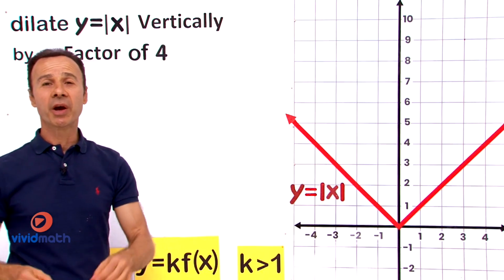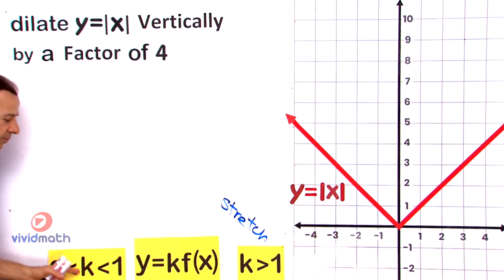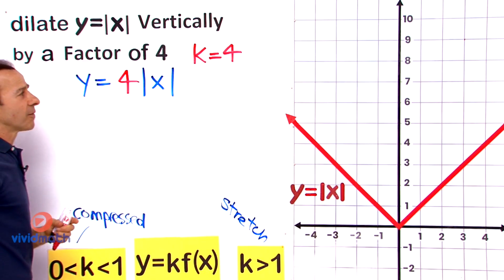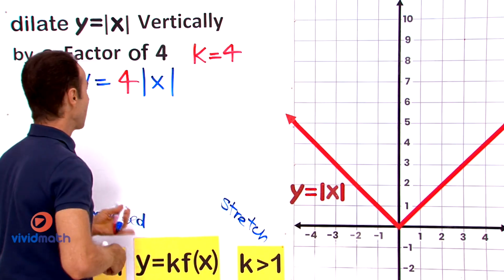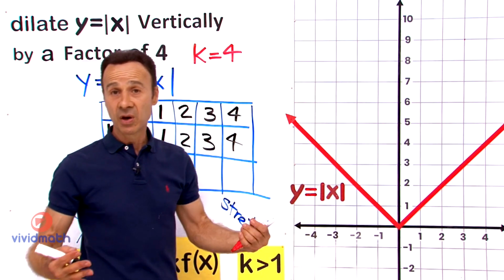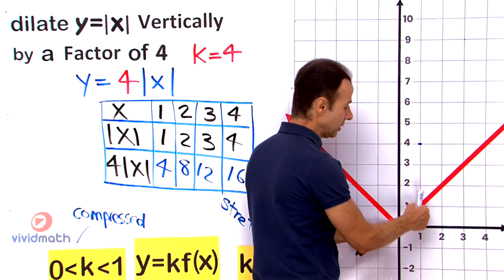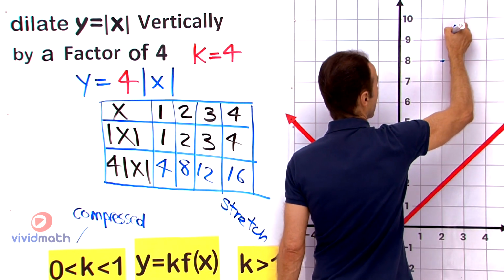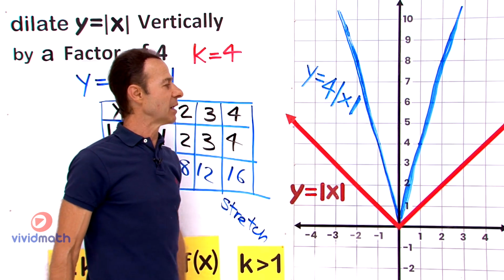6010 01 Vertical Dilations 05